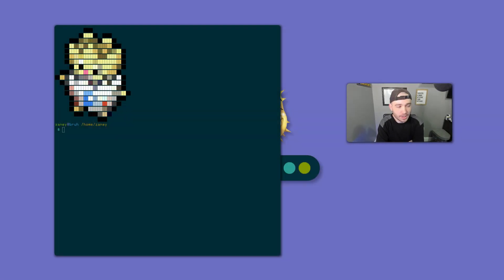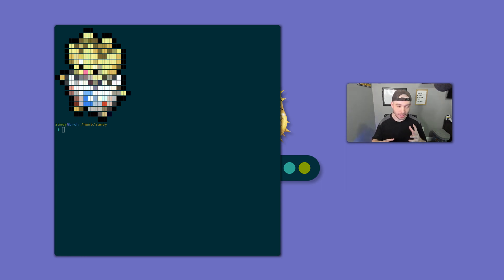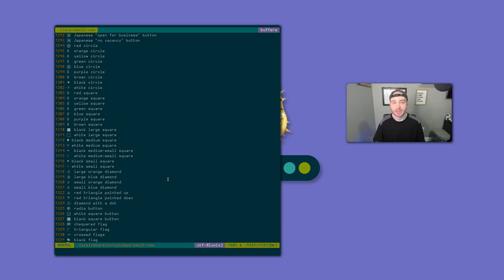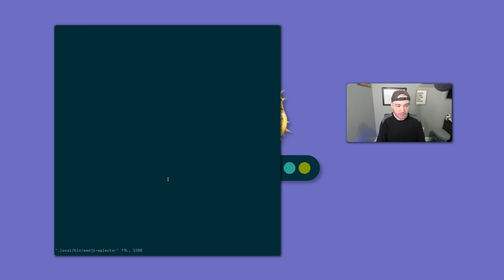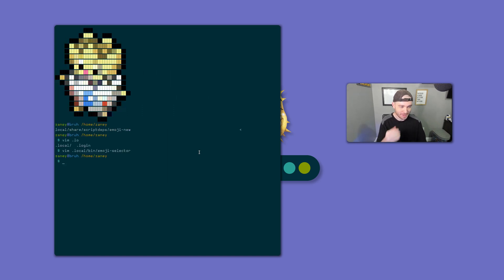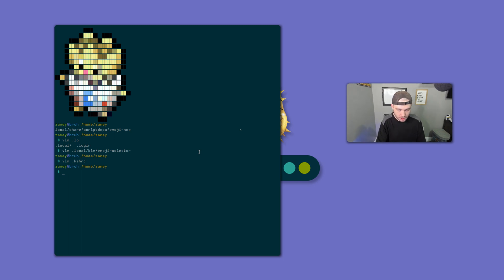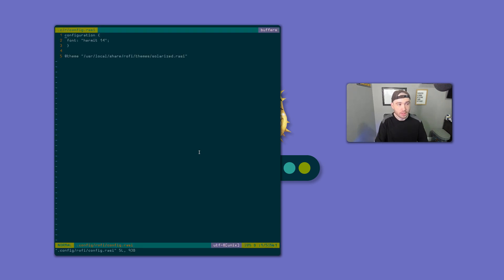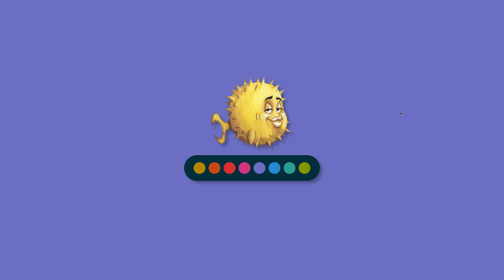Suckless Has Abandoned Me! Is Rofi Better For OpenBSD?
I have now been converting to a Rofi user. It's nice.

If you're using dmenu and considering using OpenBSD. Just know at least here on my system it can have it's downsides. At the current moment Rofi on OpenBSD seems to handle bigger data input better than dmenu.

MY PC SPECS:
32GB of RAM
Dell 32 Inch 1440 Display

Amazon Wishlist